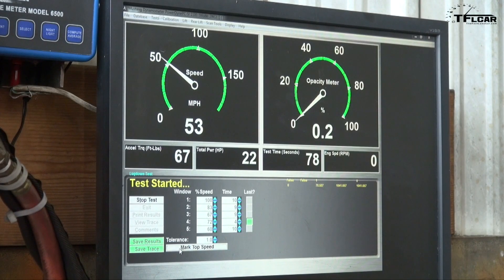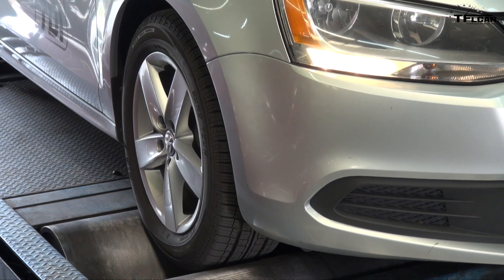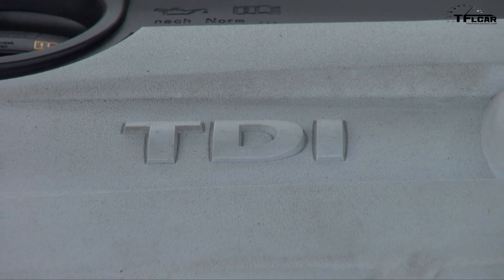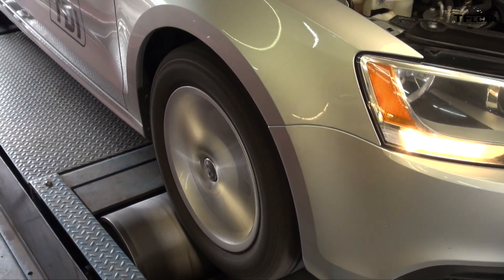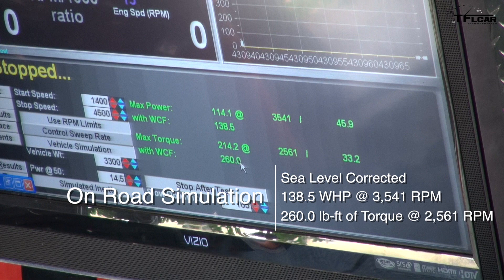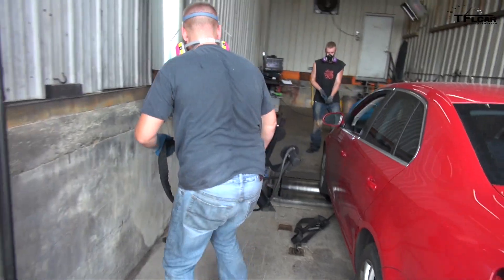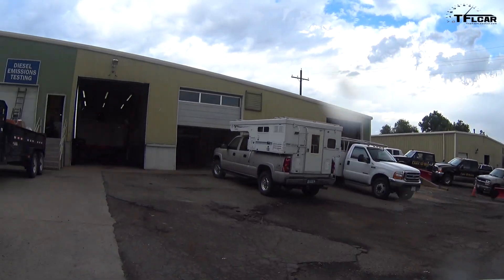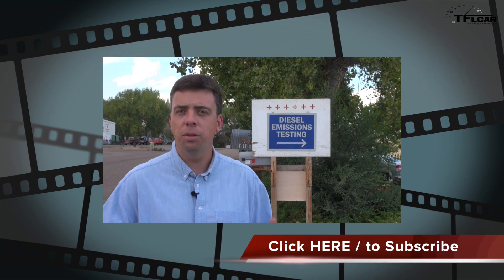Surprise! We Dyno a VW Dieselgate TDI Jetta to get the Truth about HP Loss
) It's a simple question. How much horsepower and torque does a TDI VW produce when it is running clean while being emissions tested versus when it is running dirty on the road? In this TFLcar exclusive video Dynamometer test we find the answer and the perhaps the true reason why VW installed the cheater device on 11 million 2.0L turbo Diesel engines.